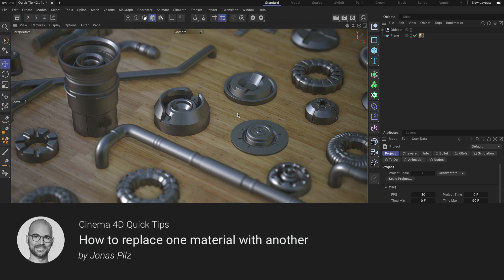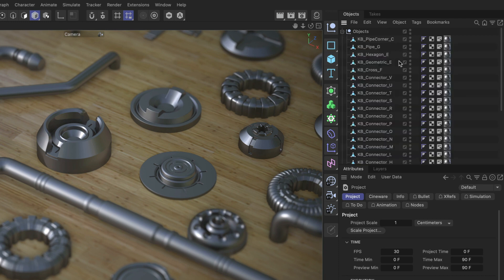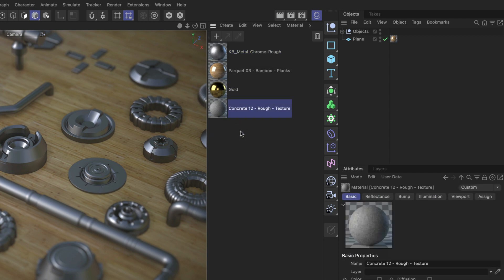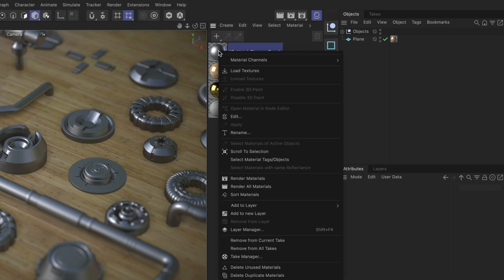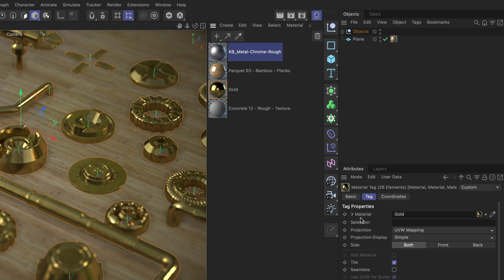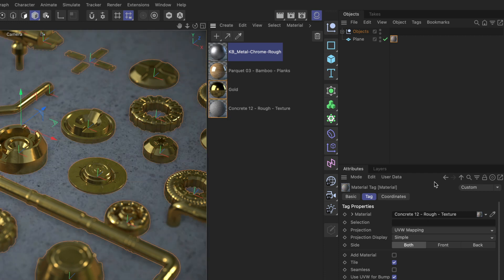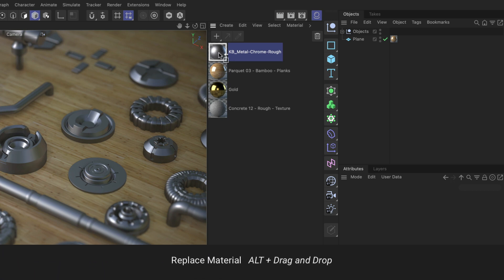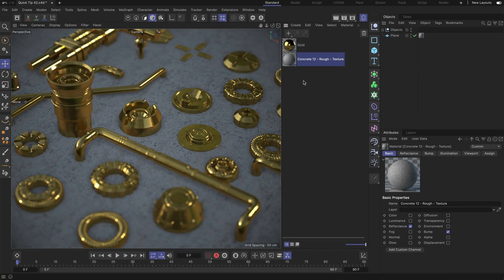C4DQuickTip 42: How to replace one material with another in Cinema 4D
In this Quick Tip, Jonas Pilz (@jonaspilz3d) shows two ways of replacing materials in Cinema 4D. One way will the original materials in the Material Manager and the other will replace and delete the original material.

KB_PipeCorner_C
KB_Pipe_G
KB_Hexagon_E
KB_Geometric_E
KB_Cross_F
KB_Connector (various)
KB_Pipes_B
KB_Pipes_E
Parquet 03 - Bamboo - Planks
Gold
Concrete 12 - Rough - Texture